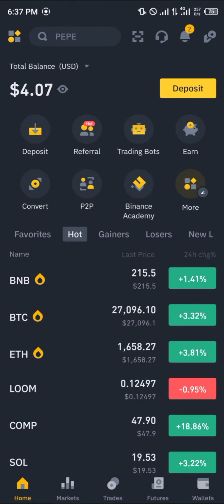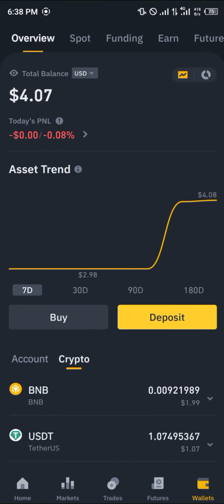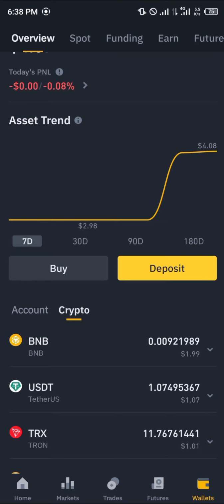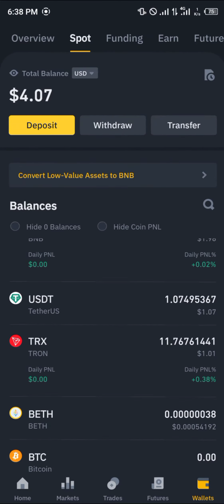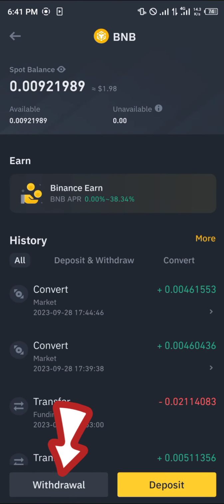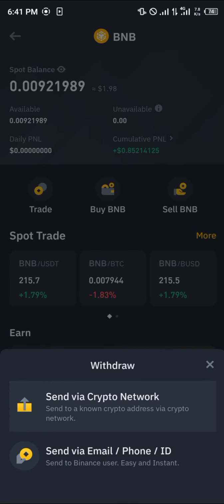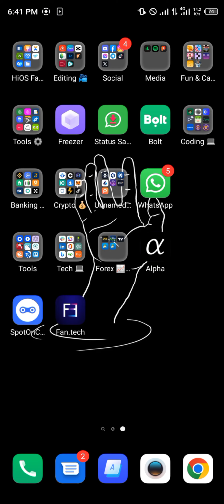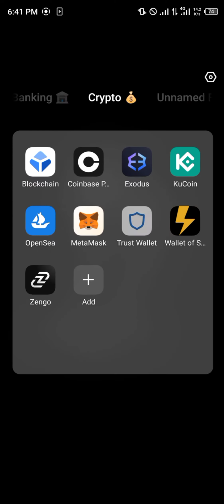How to Withdraw BNB from Binance to Trust Wallet (Step by Step)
In this quick video, I will show you How to Withdraw BNB from Binance to Trust Wallet step by step.

Welcome to our YouTube video description on "How to Withdraw BNB from Binance to Trust Wallet." In this video, we will guide you through the step-by-step process of transferring BNB (Binance Coin) from your Binance account to your Trust Wallet account. Whether you're a beginner or an experienced crypto enthusiast, this tutorial will provide you with a comprehensive understanding of how to complete this transaction efficiently and securely.

In this video, we will cover the following steps:

1. Introduction: We will provide an overview of Binance and Trust Wallet, explaining their importance in the cryptocurrency ecosystem.

2. Setting up your Trust Wallet: We will guide you through the process of downloading and installing the Trust Wallet app on your mobile device. Additionally, we will show you how to create a new wallet or import an existing one.

3. Generating your BNB deposit address in Trust Wallet: We will demonstrate how to access your BNB deposit address within Trust Wallet, which you will need to transfer your BNB from Binance.

4. Withdrawing BNB from Binance: We will explain how to navigate the Binance platform and locate the withdrawal option for BNB. We will guide you through entering your Trust Wallet BNB deposit address and specifying the amount you wish to transfer.

5. Confirming the withdrawal: We will emphasize the importance of carefully reviewing the entered information to ensure accuracy. We will also highlight the security measures Binance has in place for authorizing withdrawals.

6. Verifying the transaction: We will discuss how to track the status of your withdrawal on the Binance platform and provide tips for confirming the transaction's completion.

7. Checking your BNB balance in Trust Wallet: We will show you how to check your Trust Wallet to ensure that the transferred BNB has arrived successfully.

8. Discussing alternative methods: In case you encounter any difficulties or want to explore other options, we will briefly mention alternative methods for transferring BNB from Binance to Trust Wallet.

In this step-by-step tutorial, we aim to empower you with the knowledge and confidence to make secure and efficient BNB withdrawals from Binance to Trust Wallet. By following our instructions, you will gain a deeper understanding of the process and enhance your overall cryptocurrency experience.